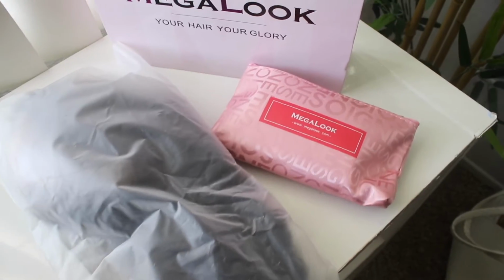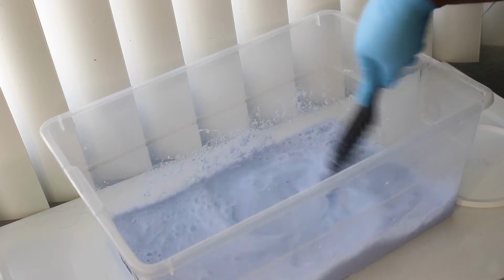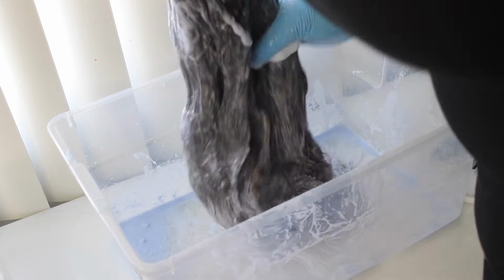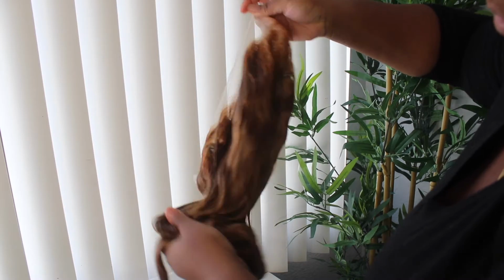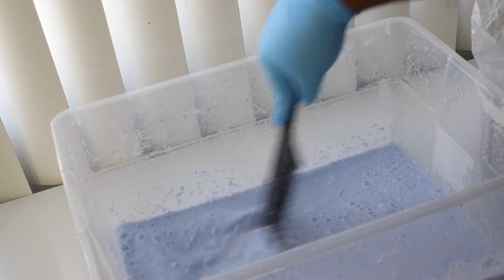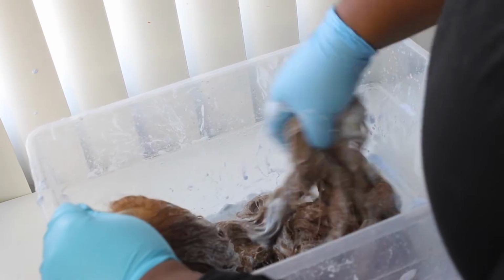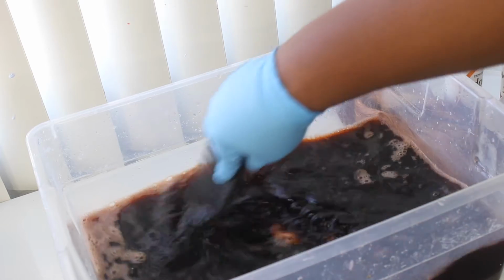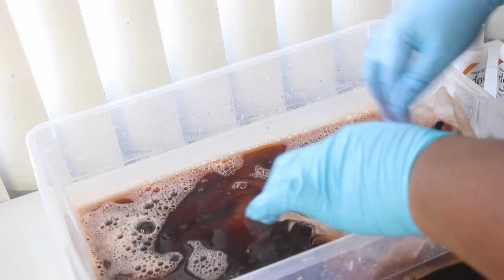HOW TO BLEACH AND WATERCOLOR YOUR WIG || ADORE CINNAMON & GINGER || MEGALOOK HAIR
Hair Info: 13x4 Transparent Lace Front Wig Body Wave 24’’

Adore Cinnamon
Adore Ginger
Adore Paprika
Quick Blue Bleach
30 Vol Clear Developer
Ion Cool Blonde Shampoo
BabyBliss Flat Iron
Bedhead Curling wand

Singer Sewing Machines
Extra Needles
Extra Bobbins
Nylon Thread
Block Head ( MEASURE YOUR HEAD FOR YOUR SIZING BEFORE YOU PURCHASE)
Heavy Duty Wig Stand
Light Weight Wig Stand
Cutting Shears
Zig Zag Shears
Silver Sharpie
Curved Hand Sewing Needles and Tpins
Mesh Wig Cap

SOCIAL - MEDIA
FACEBOOK / WIG SALES: @CYN AIYANYI